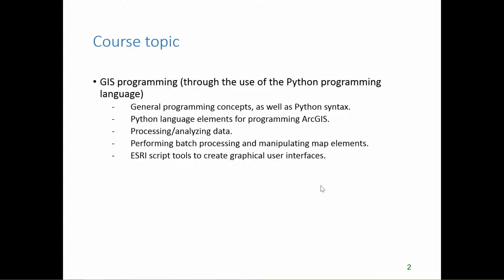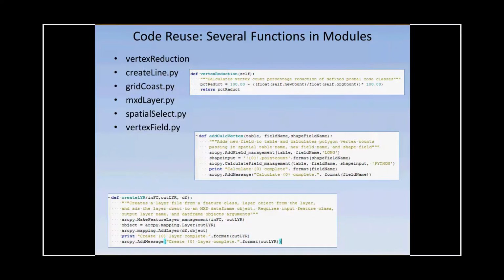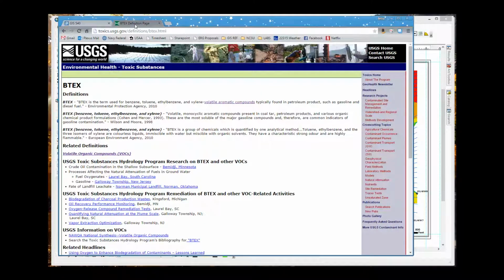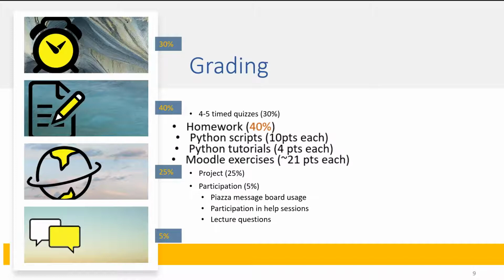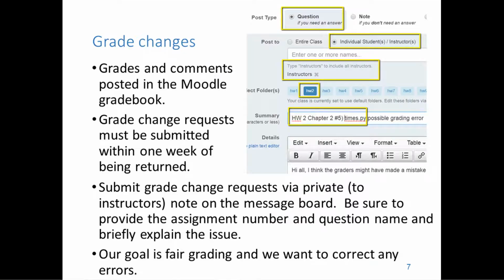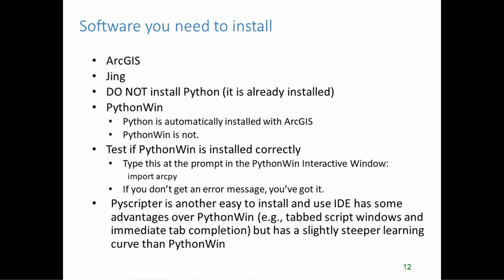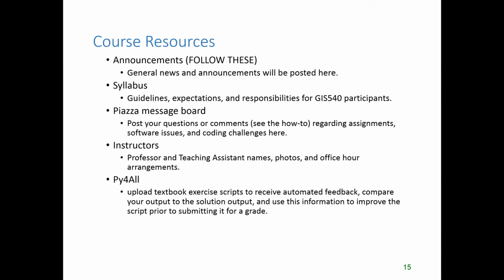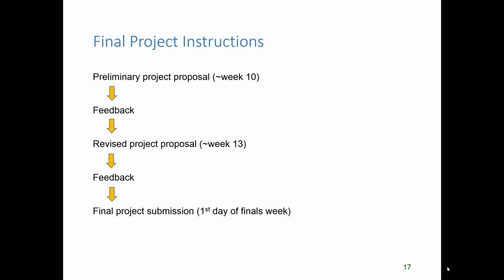Introduction to GIS540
An overview of the NC State GIS540 course.